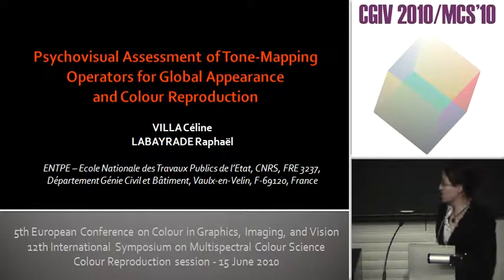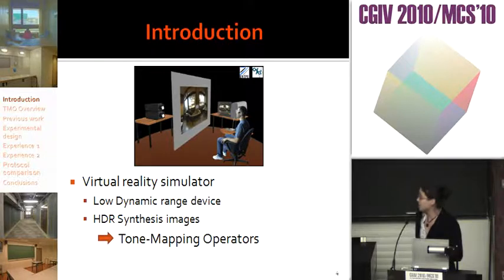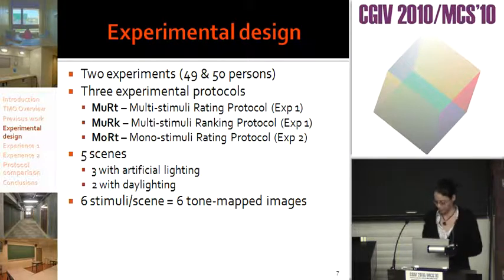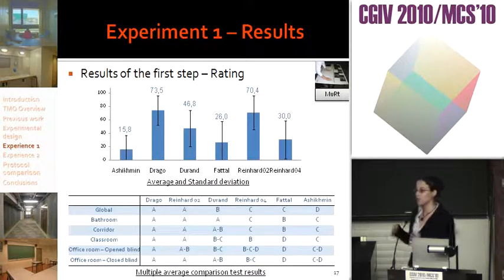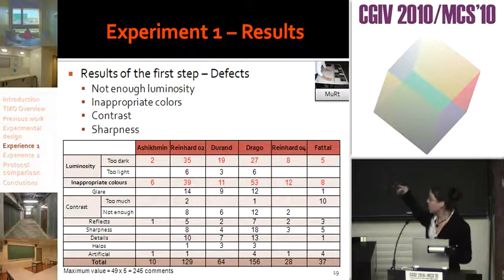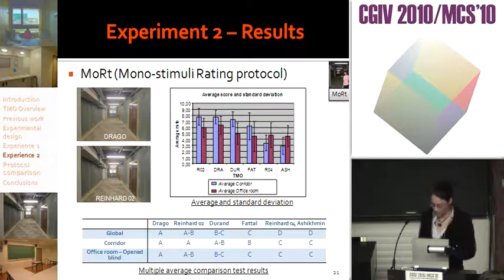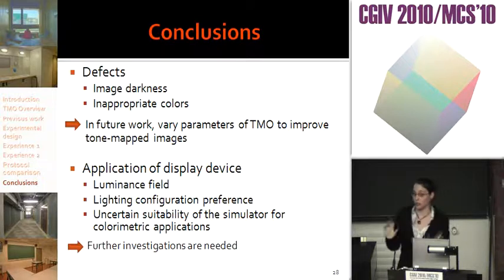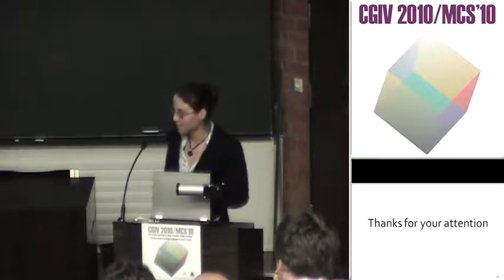Psychovisual Assessment of Tone-Mapping Operators for Global Appearance and Colour Reproduction